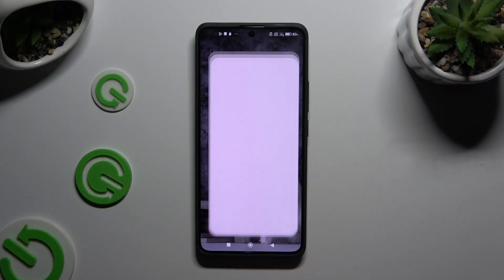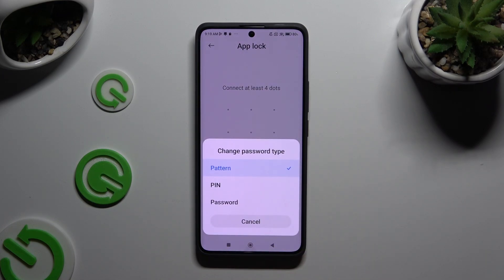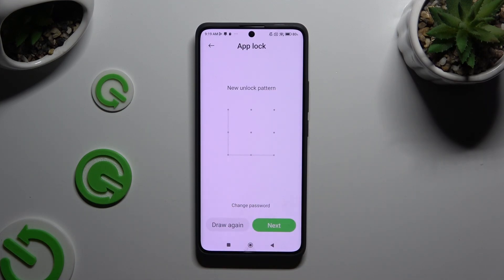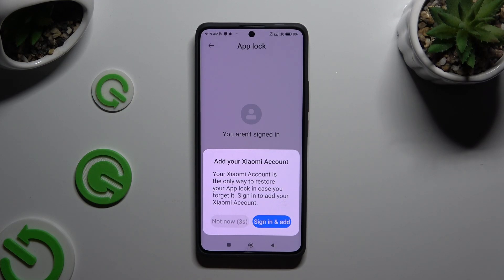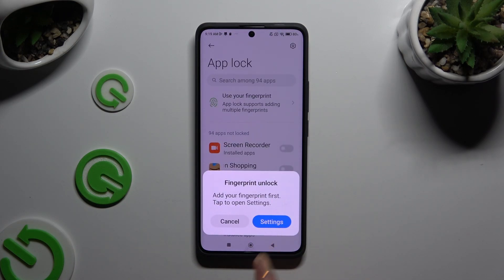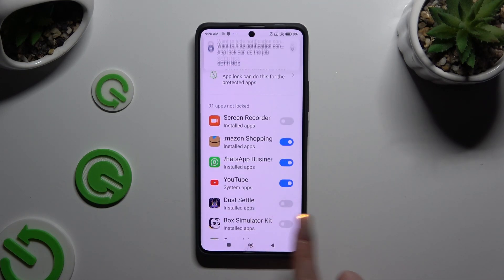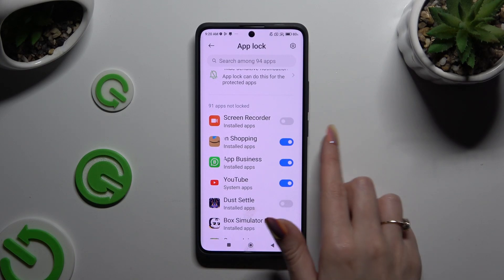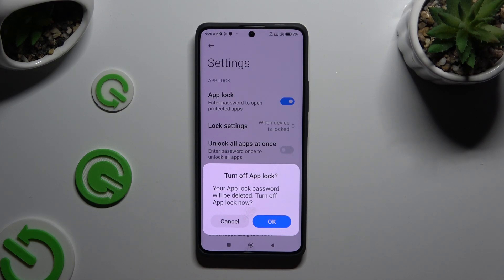How to Lock Apps with App Lock on XIAOMI Redmi Note 13 Pro+?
Find out more:
In this tutorial, you'll learn how to enhance the security of your XIAOMI Redmi Note 13 Pro+ by locking apps using the built-in App Lock feature. App Lock provides an additional layer of protection by requiring a password, PIN, pattern, or biometric authentication to access specific apps on your device. This step-by-step guide walks you through the process of setting up and using App Lock to secure your sensitive apps and data. By following these instructions, you can safeguard your privacy and prevent unauthorized access to your apps on the XIAOMI Redmi Note 13 Pro+.

What is App Lock, and why would I want to use it on my XIAOMI Redmi Note 13 Pro+?
Can I lock any app on my device using the App Lock feature?
How do I access the App Lock settings on the XIAOMI Redmi Note 13 Pro+?
What authentication methods are available for locking apps with App Lock?
Can I customize the settings for each locked app, such as the authentication method or timeout duration?